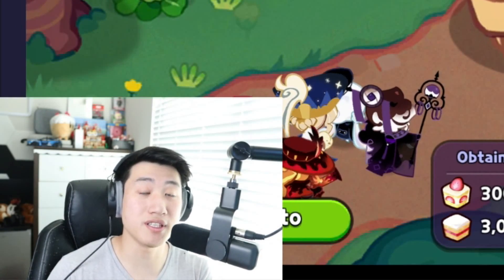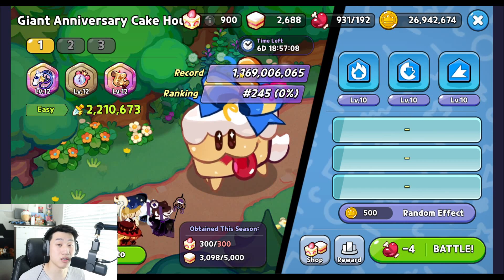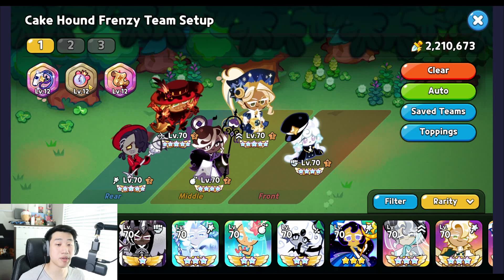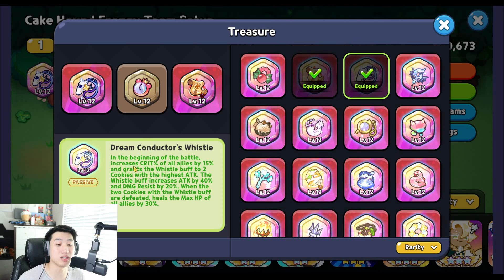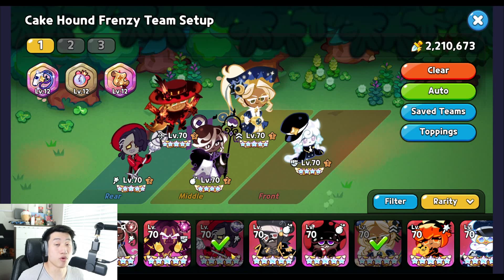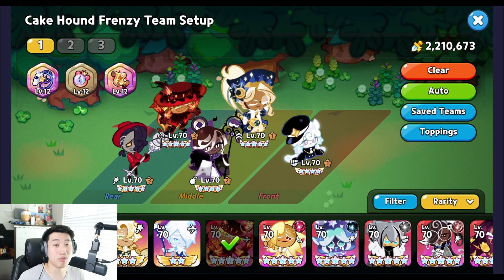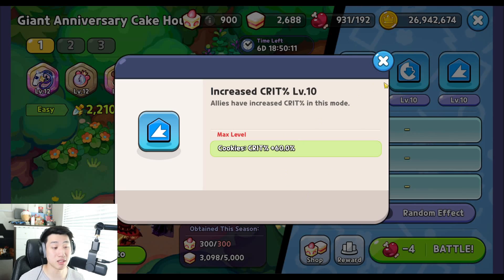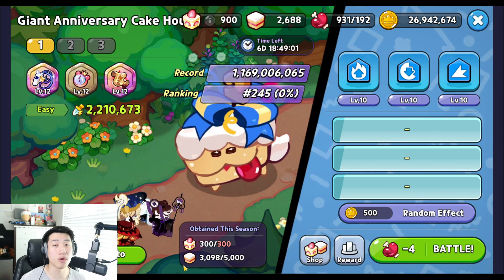EVERYTHING You Need for Cake Hound Frenzy Season 4! (Guide & Tips) | Cookie Run Kingdom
Hey guys! HyRoolLegend coming at you guys with another video of Cookie Run Kingdom. Season 4 for the Cake Hound Frenzy has started, and it will be a repeat of Season 1 against the Giant Anniversary Cake Hound! In this video, I will go over everything you need to know, including team, treasures, toppings, buffs, and more, to help you get the highest score possible! Hope you guys find the video helpful!